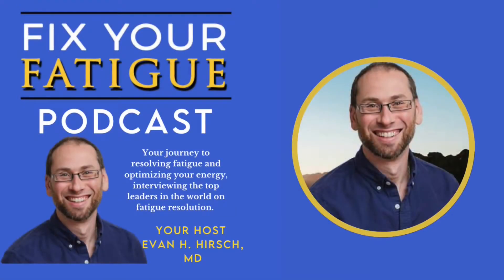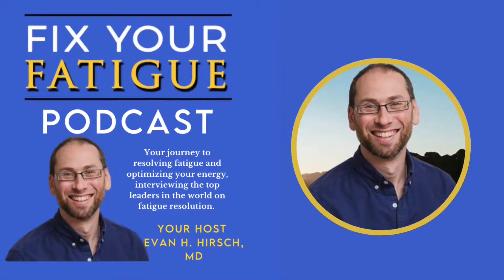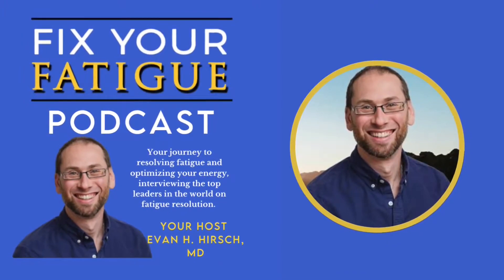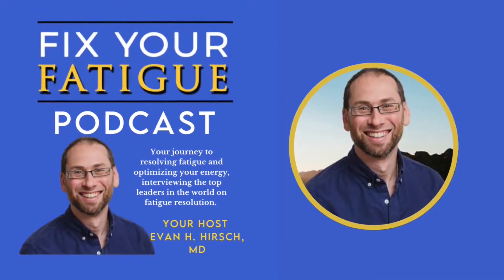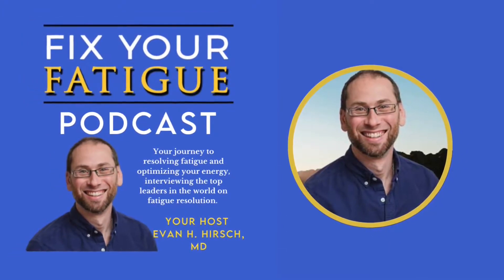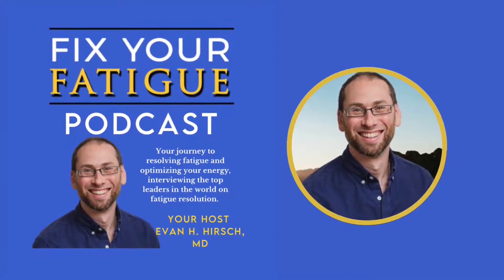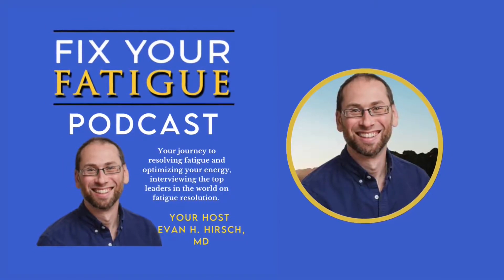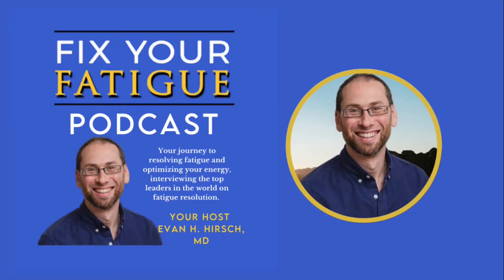Ep. 20: Pessimism, Negative Thinking, and Fatigue with Dr. Joan Rosenberg and Evan H. Hirsch, MD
In this video, Evan H. Hirsch, MD, discusses Pessimism, Negative Thinking, and Fatigue with Dr. Joan Rosenberg

If you're a health-conscious, exhausted professional and you want to reach your potential in life, let's chat about why you have fatigue and what you can do about it. SCHEDULE a FREE Discovery Call with us There is no pressure to purchase anything on this call.

and get access to our mini-course for free (normally $97) and our latest masterclass on The 5 Secrets that Every Exhausted Professional Needs to Know to Rocket Past Fatigue​ in 6 Months or Less Naturally WITHOUT Prescriptions, Stimulants, Caffeine or Energy Drinks.

I look forward to helping you transform from exhausted to energized so you can achieve MORE!